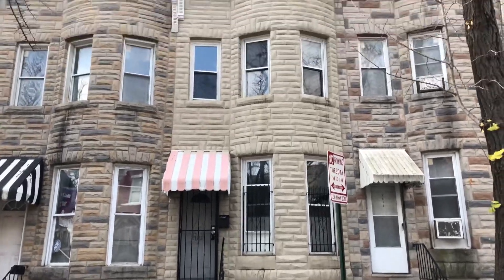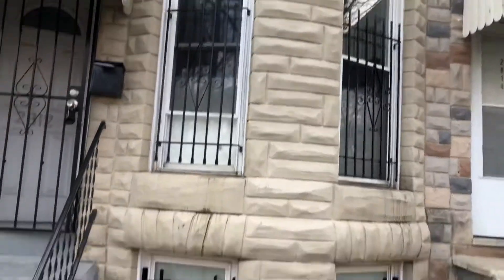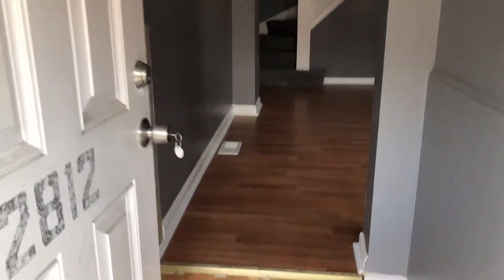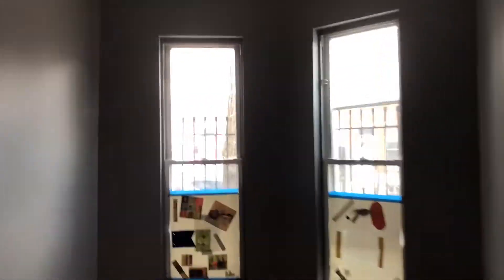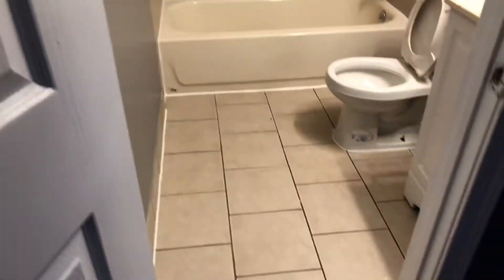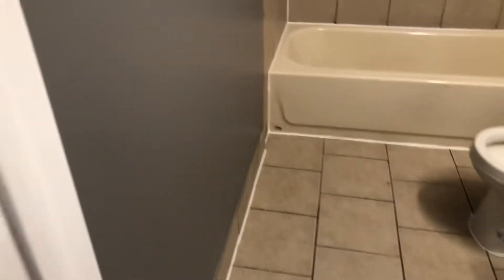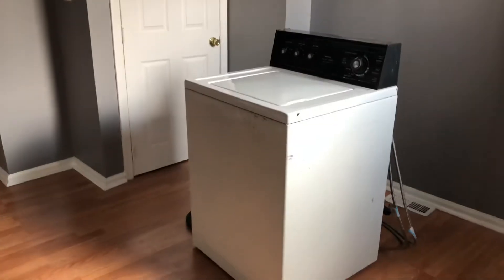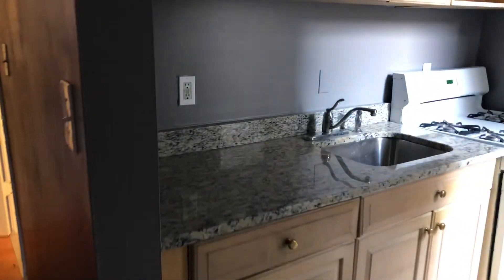2812 Woodbrook- Newly Renovated 11/20/19, Part 1